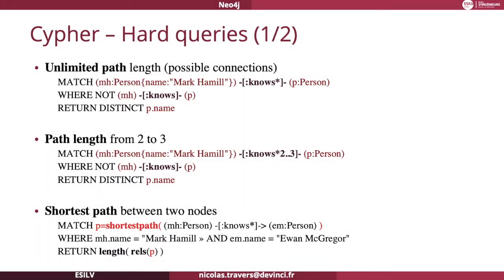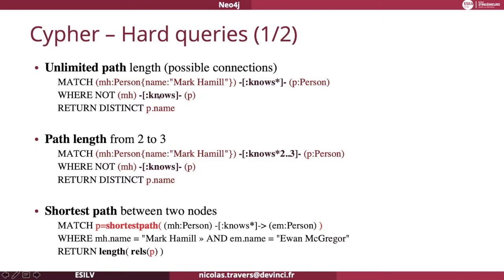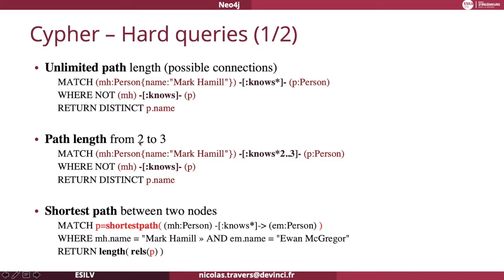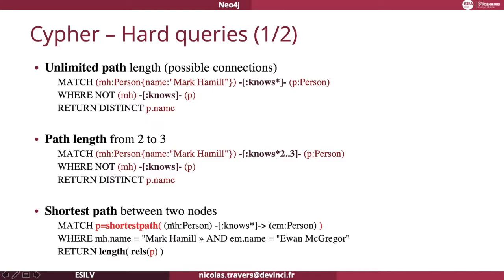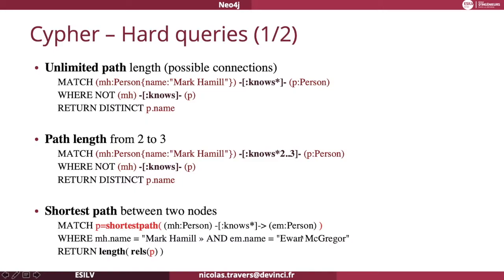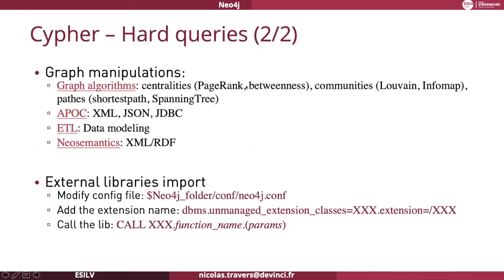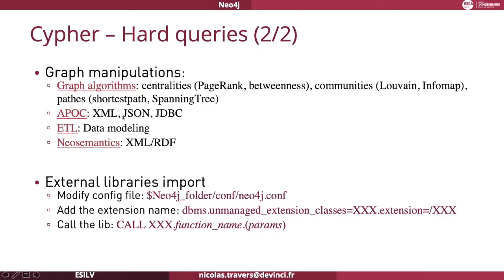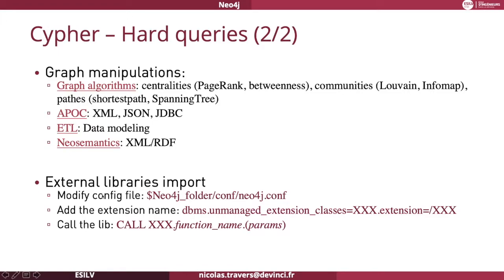Neo4j 11 Hard queries